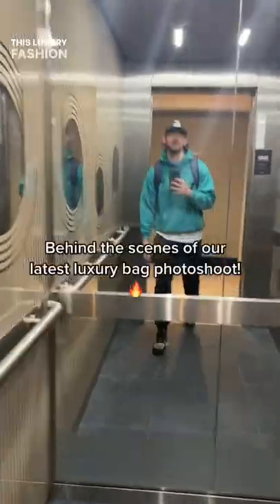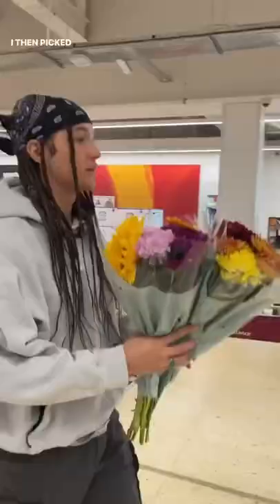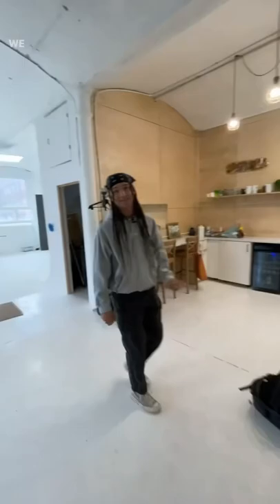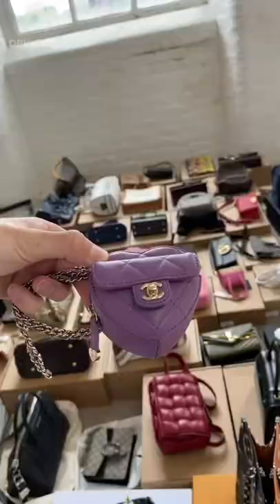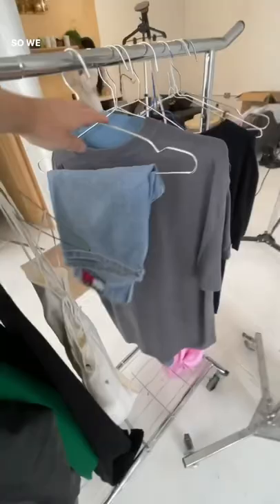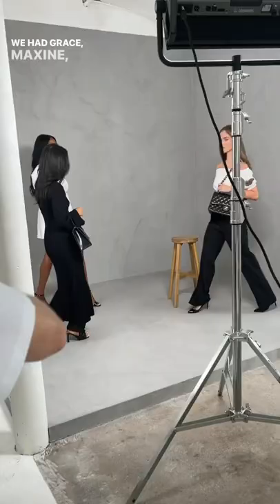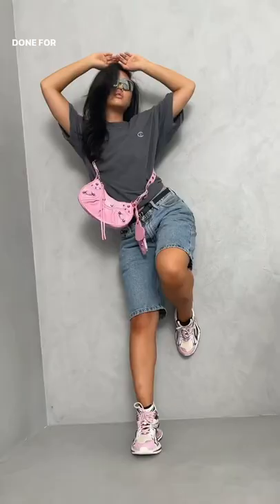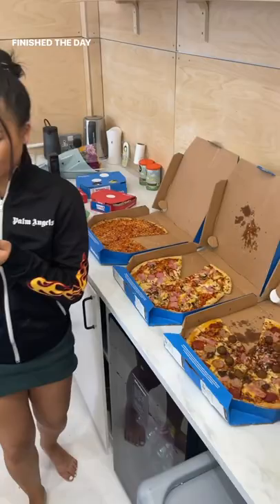What a Luxury Fashion Shoot is REALLY like